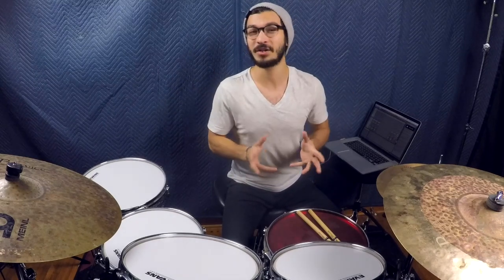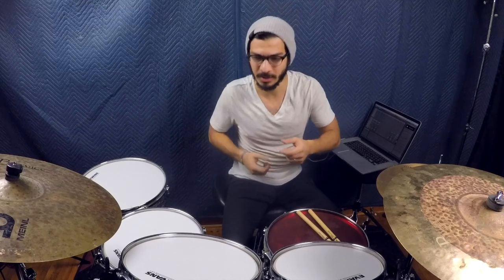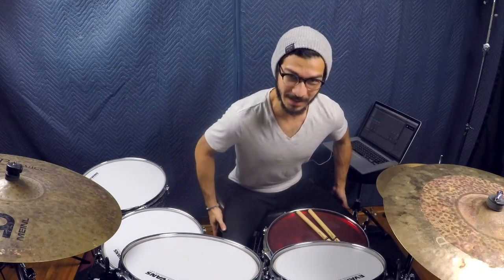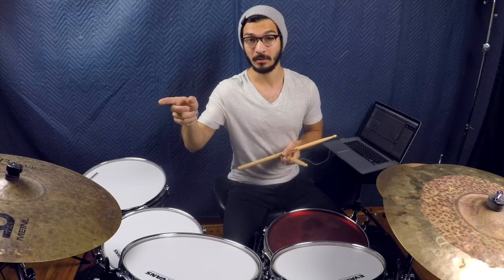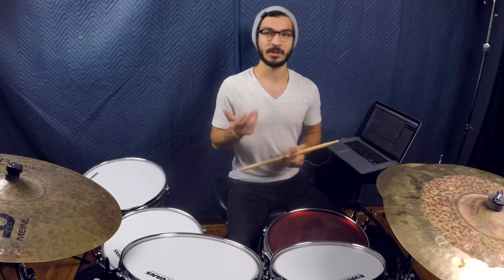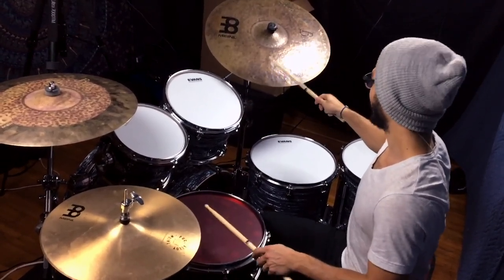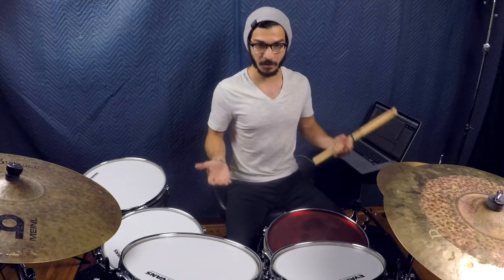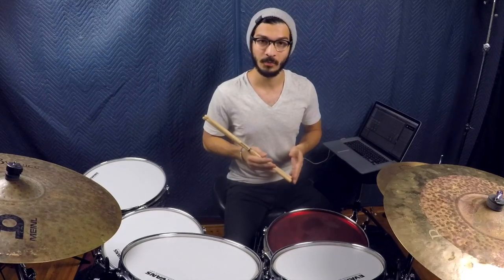HOW TO FEEL MORE BALANCED PLAYING DRUMS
► This drum lesson with Richie Martinez (@richiethedrummer) is all about balance and coordination. Richie is a total monster as a player and only teaches concepts he himself practices. He is also a Muay Thai, MMA, bad ass. So if you don't like this lesson, keep it to yourself (just kidding... but seriously, hit the "like" button). We loved going through this lesson ourselves and practicing bass drum placement to develop balance at the kit and overall groove on the drums with the various kick drum ideas.

Make sure to tag us on instagram with a video of yourself practicing this idea and we'll repost you on our page!

► INSTRUCTOR: Richie Martinez